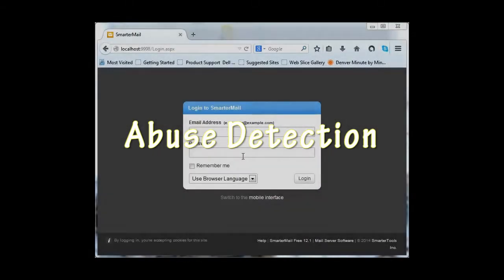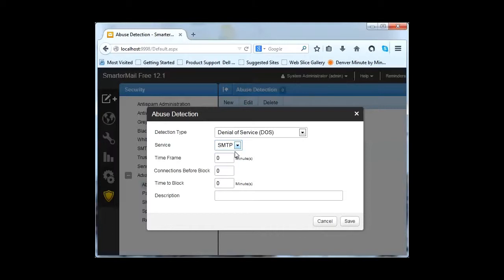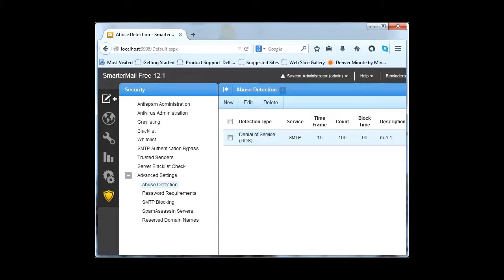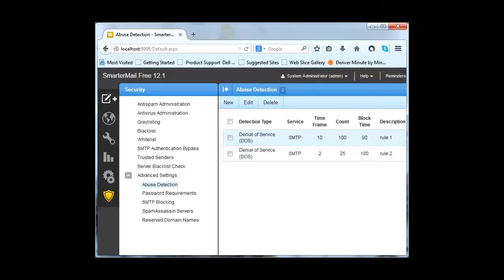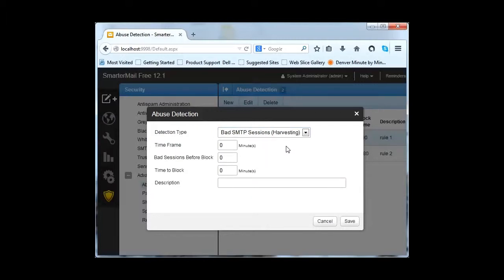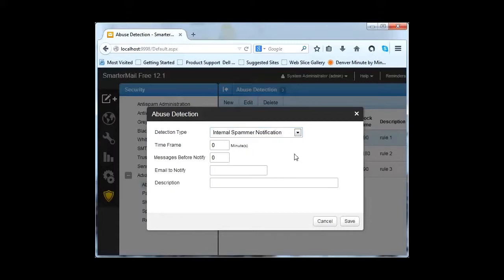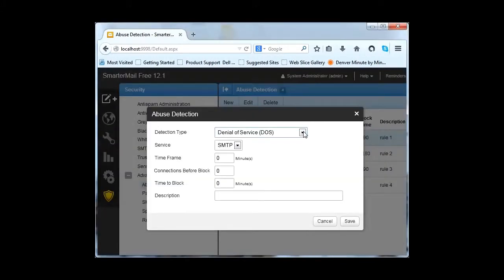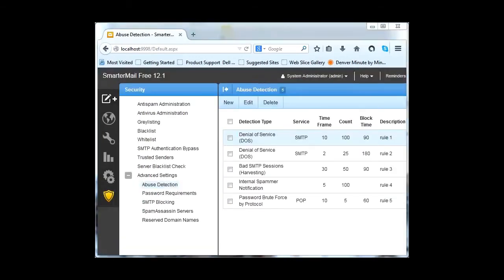How to set up abuse detection in Smartermail